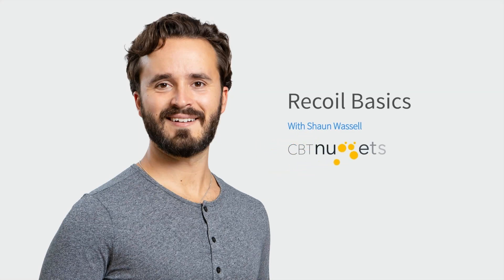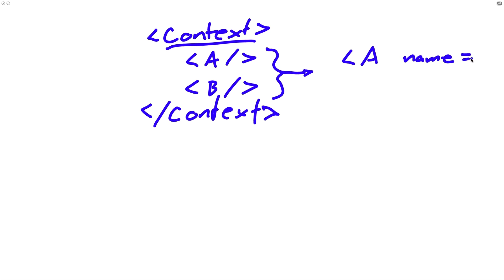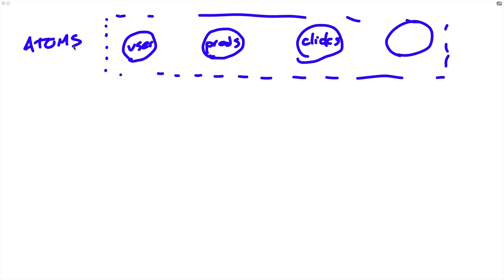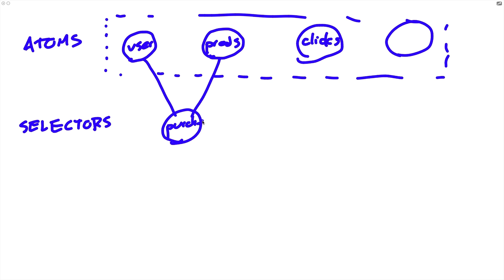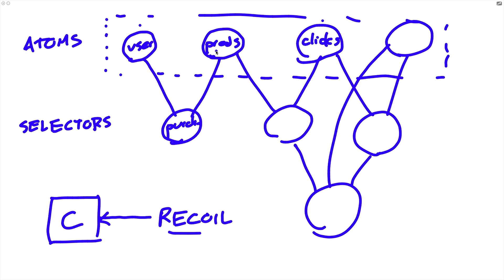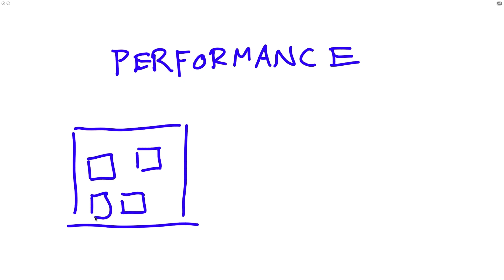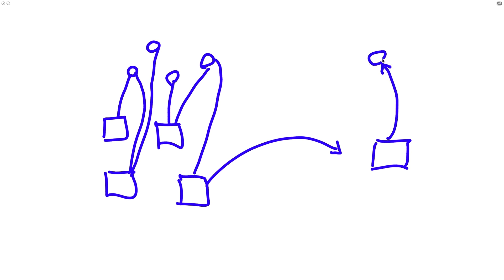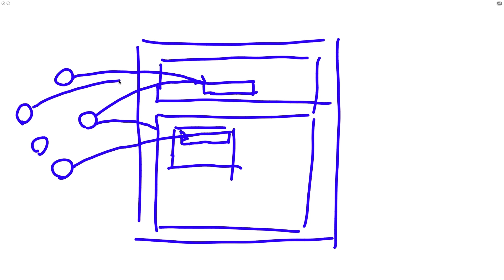Why use Recoil in React? | Atoms and Selectors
Join CBT Nuggets trainer Shaun Wassell as he outlines the major advantages of Recoil, the state management solution specifically designed for React applications.

Recoil offers a different approach to managing state compared to other popular state management solutions like Redux or MobX. Recoil's main goal is to make state management simple and intuitive, leveraging React's component-based architecture.

Learn how atoms and selectors simplify state sharing and transformation, making your code cleaner and more maintainable. This approach promotes code modularity and enhances maintainability in state management.

🎓 Studying for a certification?